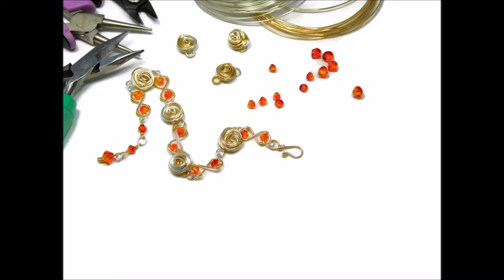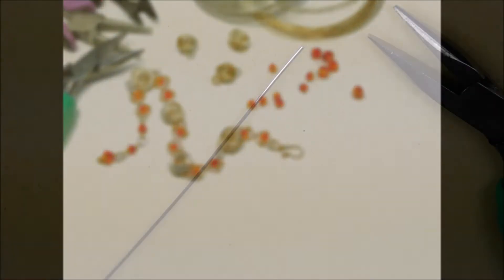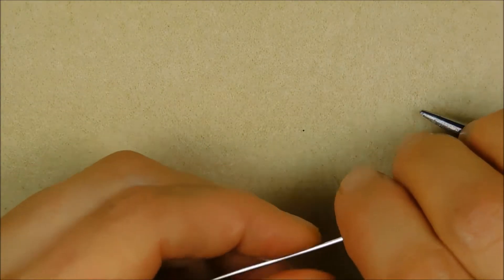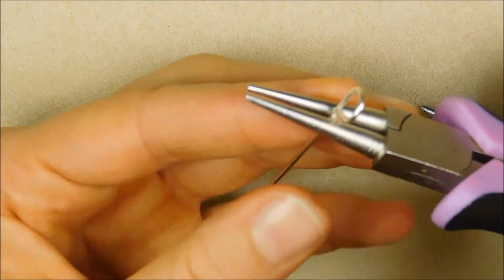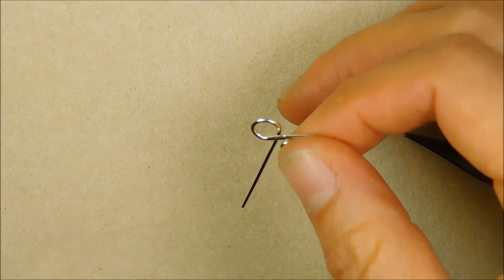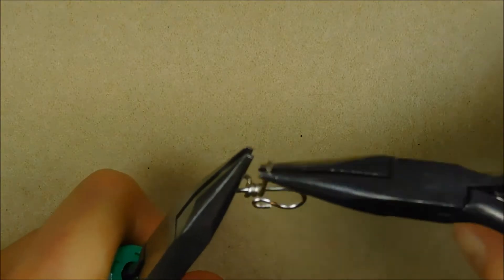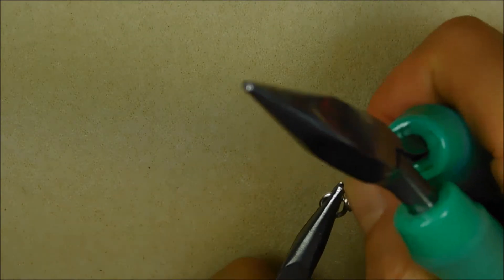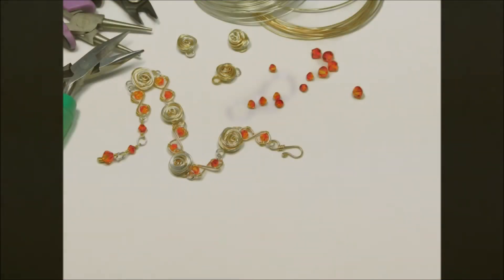Make Your Own Jewelry Clasps - DIY Wire Wrapped Hook Clasps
We will be starting with a 3 inch length of 18 gauge silver plated round wire

Everything you need to begin creating your own beautiful wire wrapped jewelry.

This is a mini course in wire wrapping for beginners, adapted from my full online course Wire Wrapping GutsyGuide: Mastering the Basics.

Each video contains links to appropriate tools and supplies for each technique and project. Check out the entire collection of Mastering the Basics Jewelry Wire Wrapping Kits